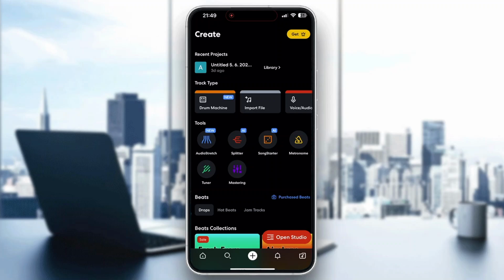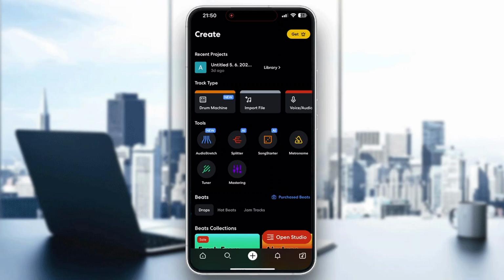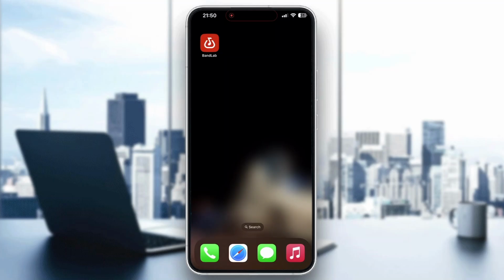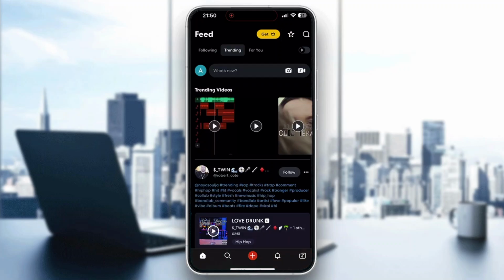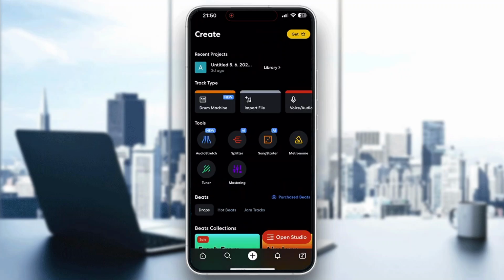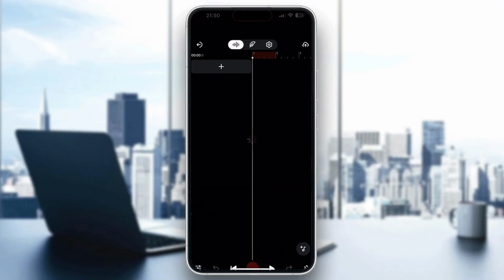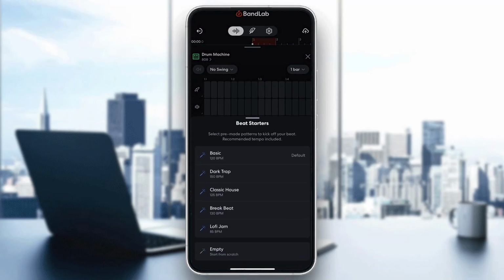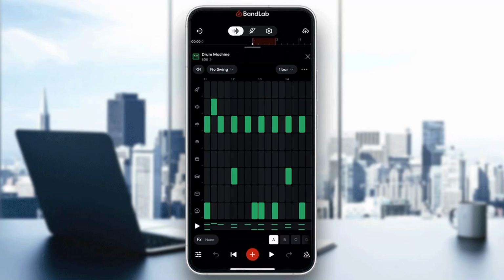How To Create A Beat On Bandlab Tutorial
Today we talk about create a beat on bandlab,bandlab tutorial for beginners,how to use bandlab mix editor,bandlab beginner tutorial